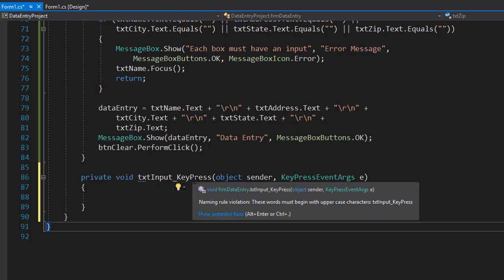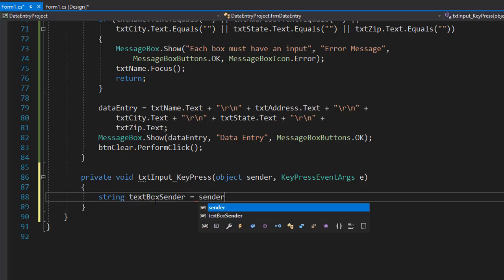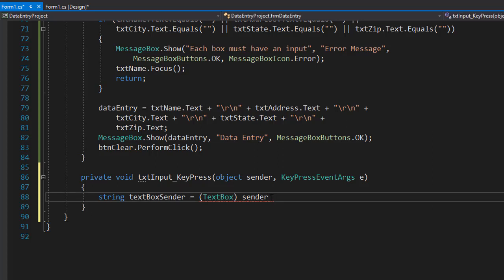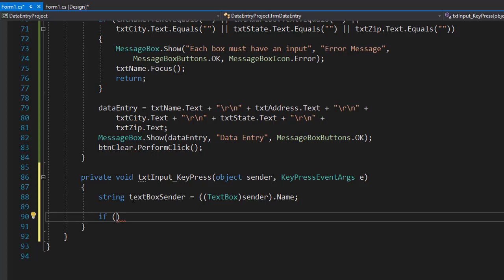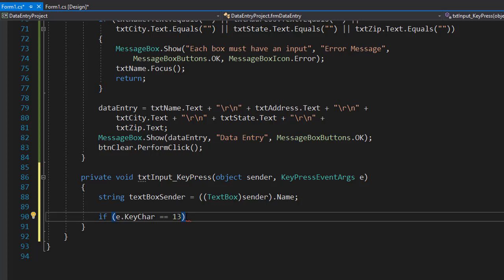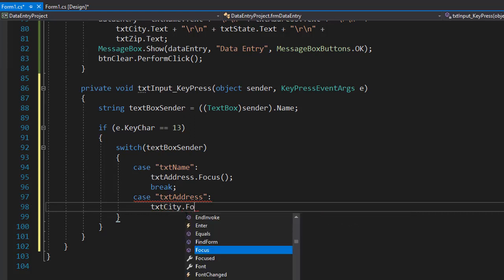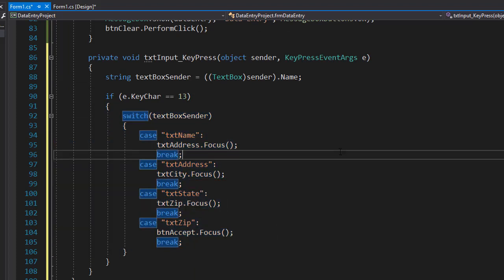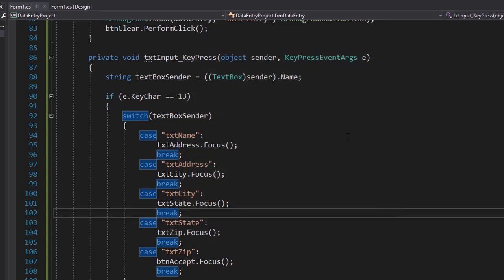C# Windows Forms Data Entry Project Part 11 - Coding KeyPress Event